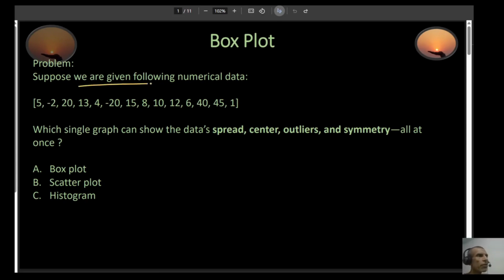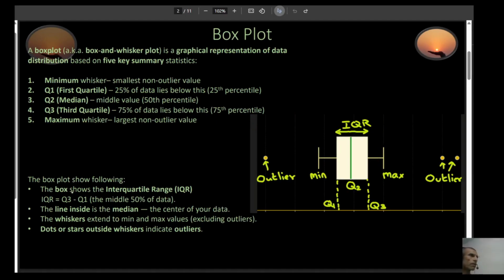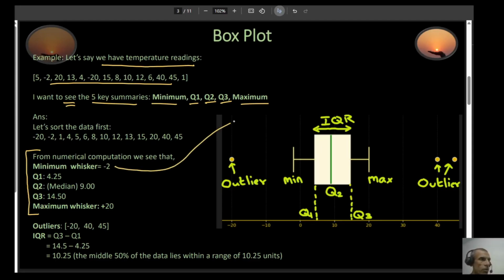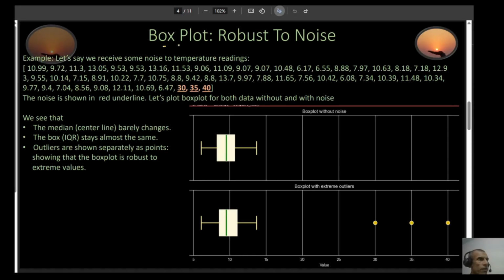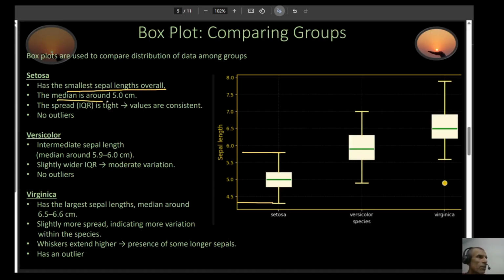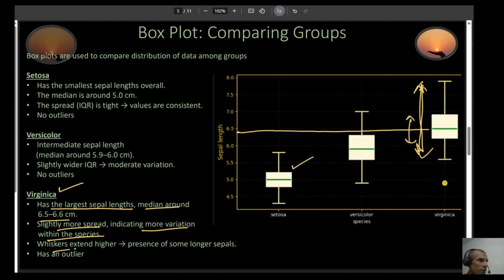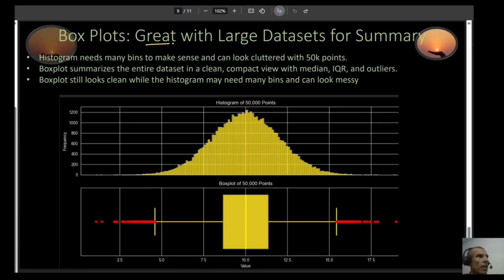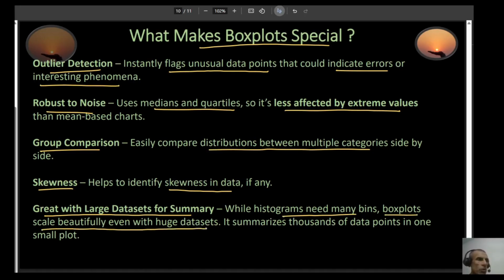2. Data Visualization - Box Plot Fully Explained With 5 Examples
This video is complete guide to **Box Plots**, also known as **Box and Whisker Plots**! Learn why this single graphical representation is the superior choice for simultaneously showing data spread, center, outliers, and symmetry. If you struggle to understand how to read or create these essential charts, this session is definitely for you.

### Key Concepts Covered:

**The Five-Number Summary:** We break down the five **key summary statistics** that define the data distribution shown in a box plot:

1.  **Minimum Whisker:** The smallest non-outlier value.
2.  **First Quartile (Q1):** The point below which 25% of the data lies.
3.  **Median (Q2):** The middle value, where 50% of the data lies below it.
4.  **Third Quartile (Q3):** The point below which 75% of the data lies.
5.  **Maximum Whisker:** The largest non-outlier value.

**Calculating and Interpreting IQR:**
Discover how to calculate the **Interquartile Range (IQR)** using the formula Q3 minus Q1. The IQR represents the range where the middle 50% of your data resides.

**Why Box Plots Are Essential for Data Analysis:**

*   **Robustness to Noise:** Box plots are robust to extreme values because they rely on medians and quartiles, making them less affected by outliers. The median (center line) and IQR barely change even when noise is introduced to the data set.
*   **Outlier Detection:** Box plots instantly flag unusual data points (represented by dots or stars), which can indicate errors or interesting phenomena.
*   **Group Comparison:** They are ideal for comparing the distribution of data across multiple categories or groups (demonstrated using the Iris data set example).
*   **Identifying Skewness:** Learn to use the position of the median and the length of the whiskers to identify the skewness of your data distribution—whether it is **normally distributed** (zero skew), **positive skew** (right skew), or **negative skew** (left skew).
*   **Large Data Set Summary:** Box plots scale beautifully and are great for providing a clean, compact summary of thousands of data points. Unlike histograms, which can look cluttered and require many bins with large data sets, a box plot still looks clean while summarizing the entire data set.

Master the concepts of **data spread**, **data center**, **quartiles**, and **data consistency** by utilizing the power of the **box and whisker plot** for your statistical summaries.